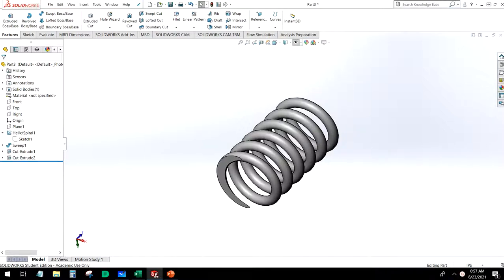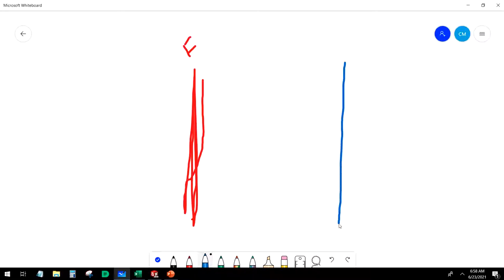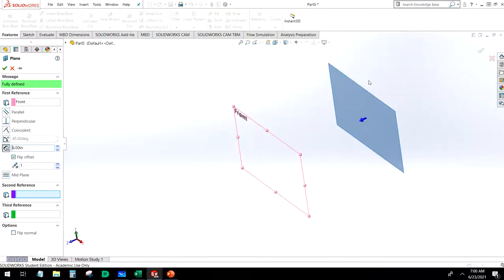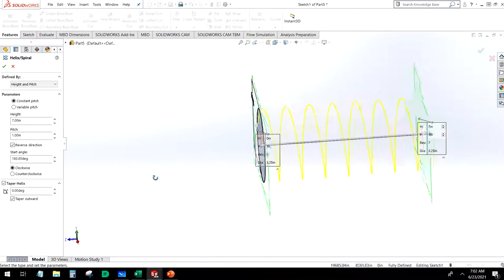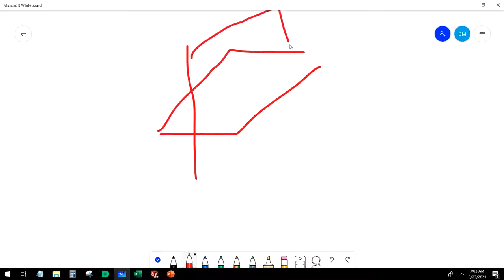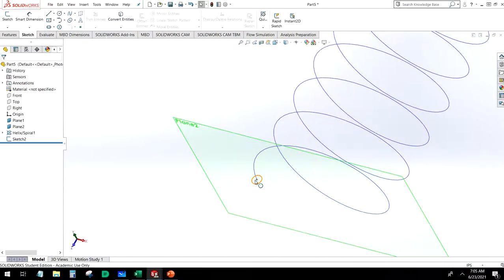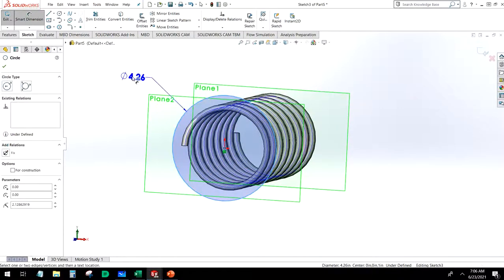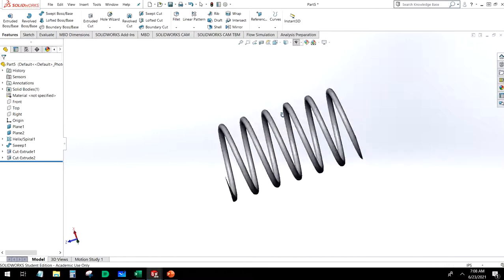SOLIDWORKS TUTORIAL: SPRINGS